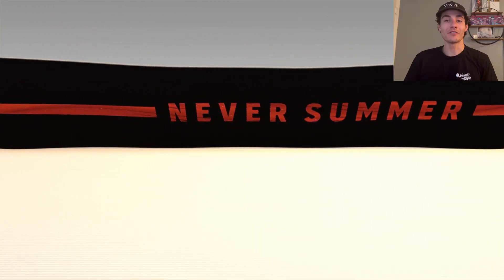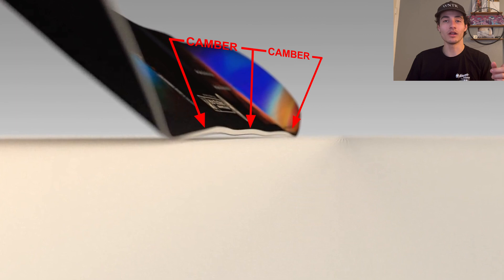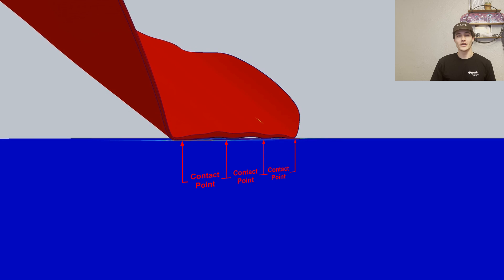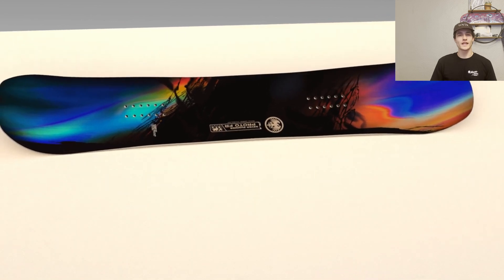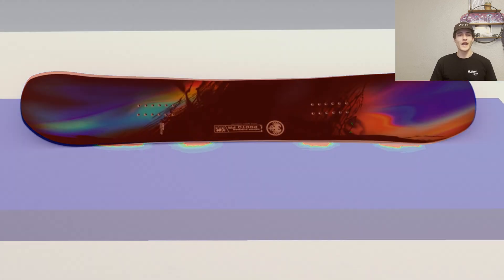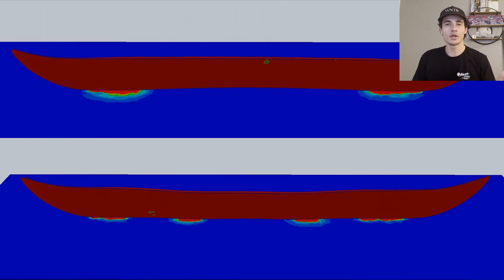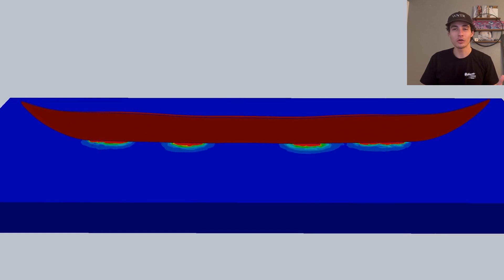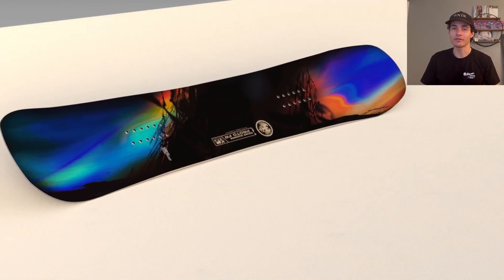Triple Camber Engineering w/ Team Rider Sam Anderson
Sam Anderson breaks down and show the effectiveness of Never Summer's Triple Camber profile using mechanical engineering techniques and simulations. Showing how the Proto FR utilizes Triple Camber, this video gives a unique view on our innovative technology.